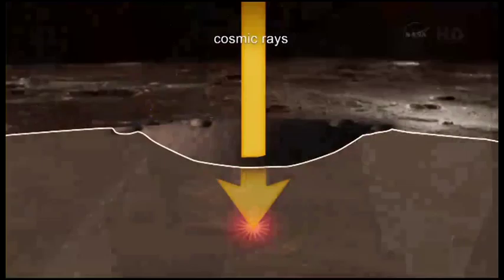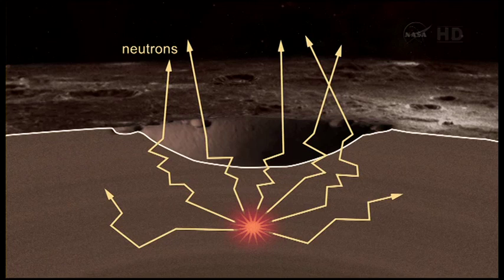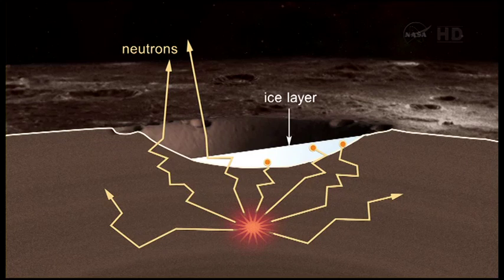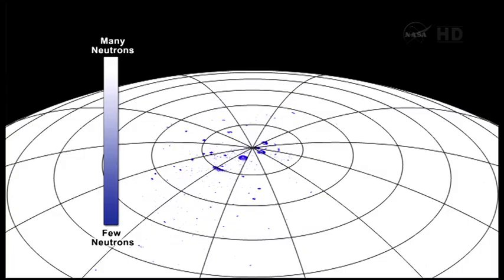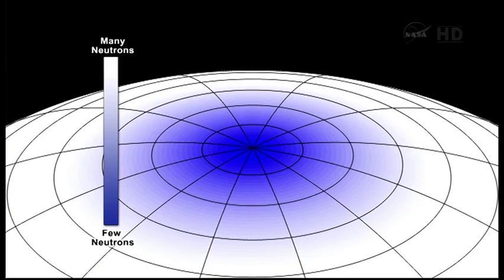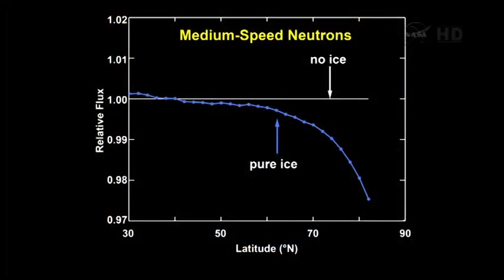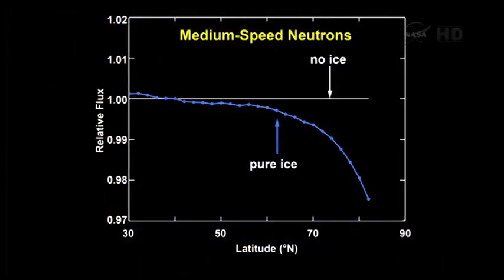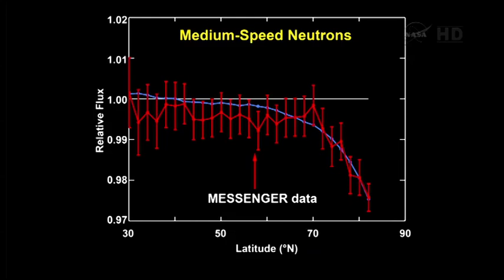Water-Ice On Mercury - How It Was Found | Video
It has been estimated that there may be up to 1 trillion metric tons of water ice on Mercury. Scientist David Lawerence explains how NASA's MESENGER mission's neutron spectroscopy data contributed to the find.